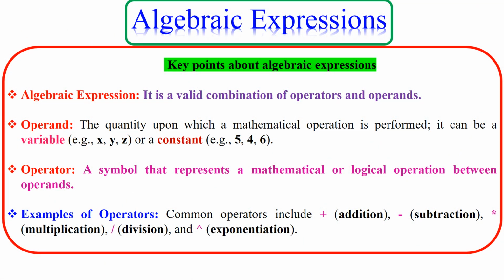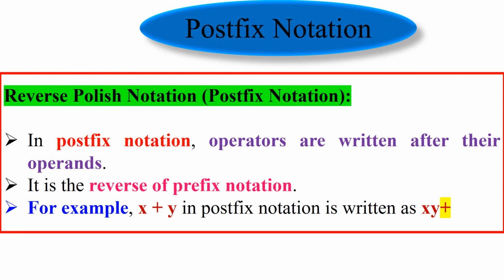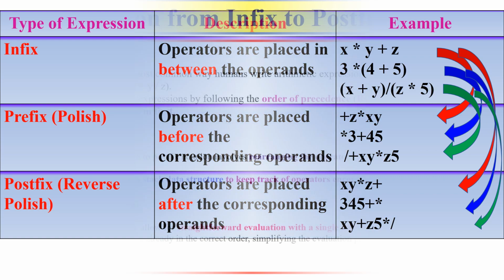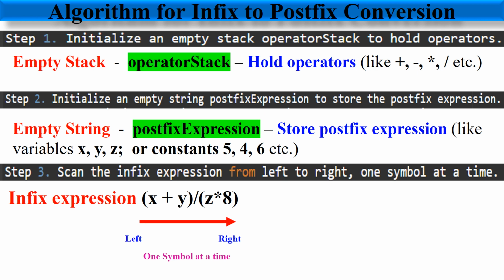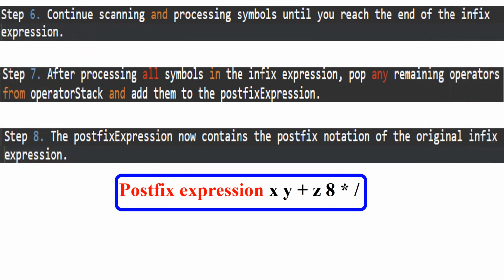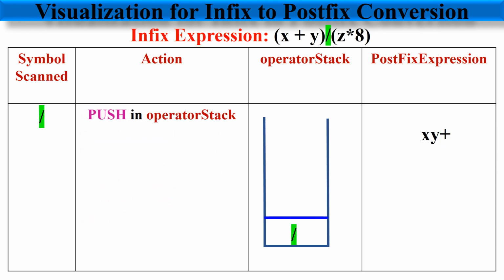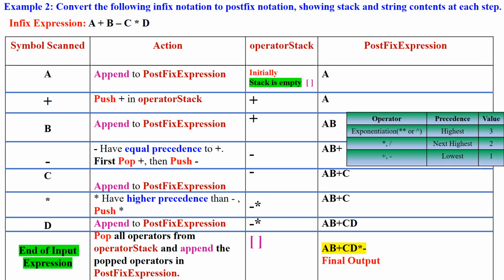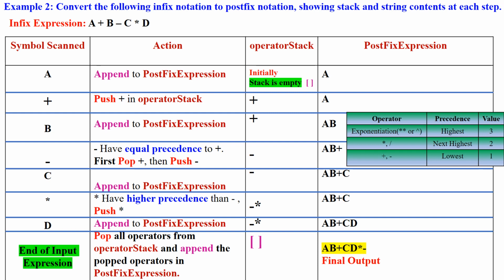Stack in Python | Data Structures in Python (Part 3) | CBSE Class 12 Computer Science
"Understanding Algebraic Expressions: Infix, Prefix & Postfix Notations with Python".
Welcome to the Part 3 Series of Data Structures in Python!
In this tutorial on algebraic expressions and notation conversions, specifically designed for Computer Science students and Python learners, we explore the intricacies of infix, prefix, and postfix notations.
Learn:
* An overview of algebraic expressions and different notation systems.
* Understanding infix, prefix, and postfix notations and their significance.
* Conversion from infix to postfix notation using Python and the stack method, with detailed
  algorithms and visualizations.
By the end of this video, you'll have a solid understanding of algebraic expressions and the process of converting infix expressions to postfix notation, a valuable skill for various programming and mathematical applications.